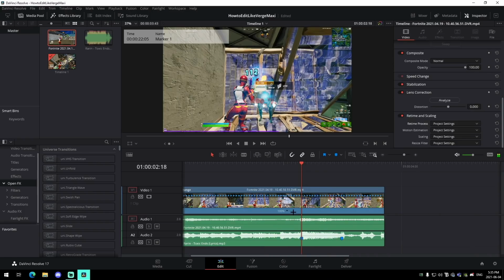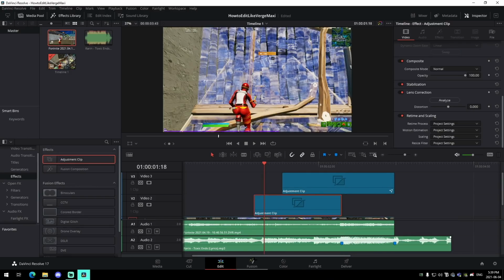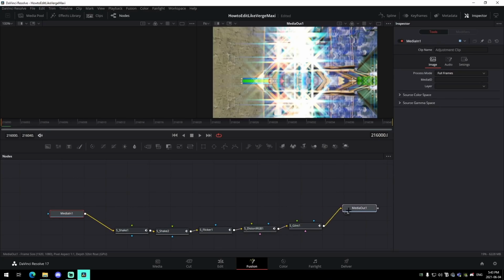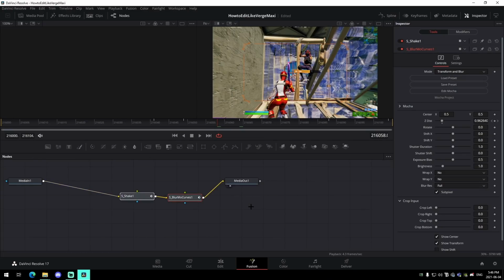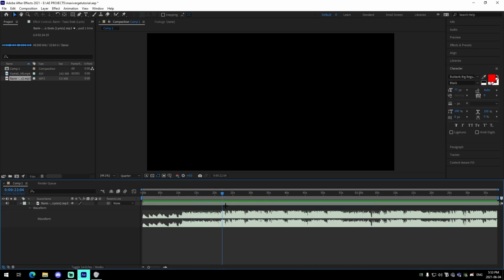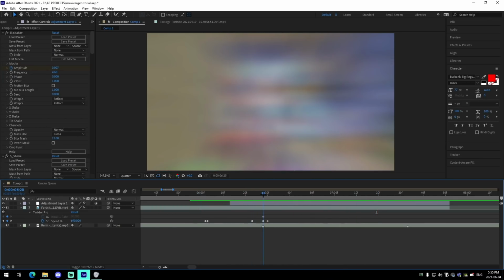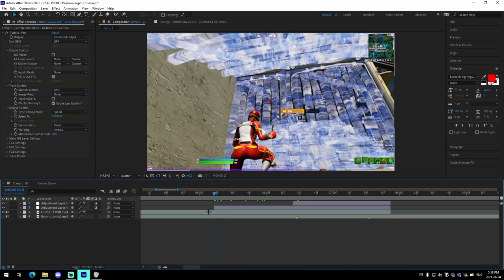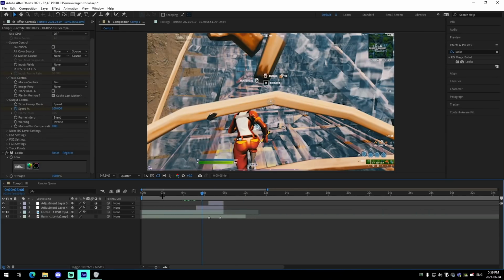How to *EDIT* Fortnite Highlights Like MAXI AND XEN VERGE - Davinci Resolve & After Effects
How to *EDIT* Fortnite Highlights Like MAXI AND VERGE - Davinci Resolve & After Effects

In this video I show off how you can edit your own fortnite highights videos like maxi and verge.

TimeStamps:
0:00 - Intro
1:02 - Verge Davinci Resolve
5:13 - Maxi Davinci Resolve
9:46 - Verge After Effects
12:54 - Maxi After Effects